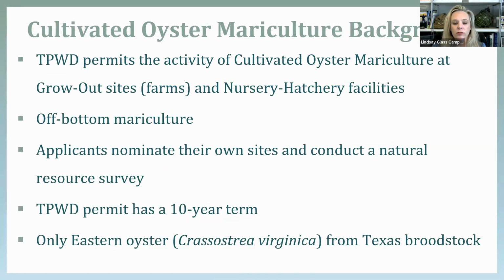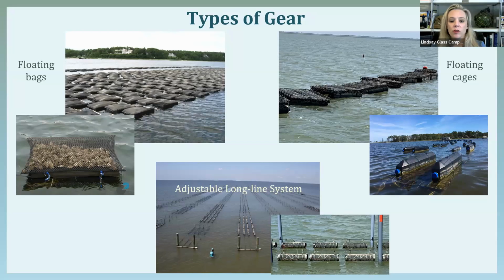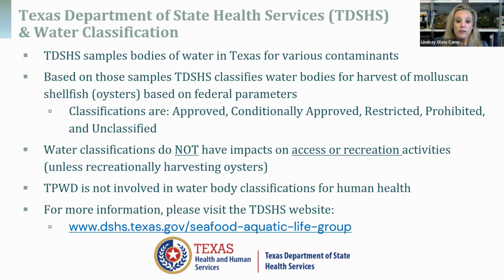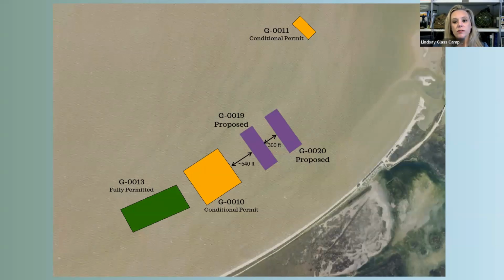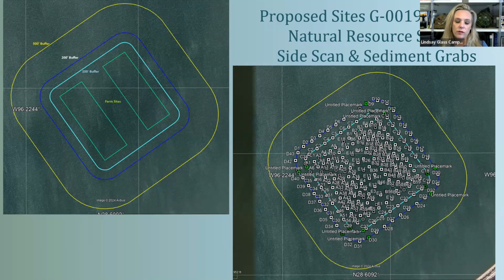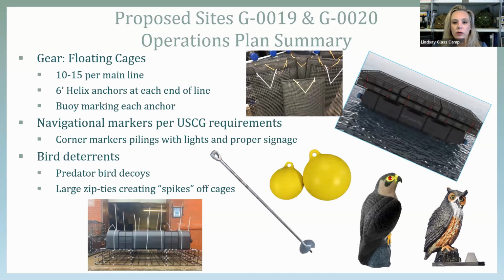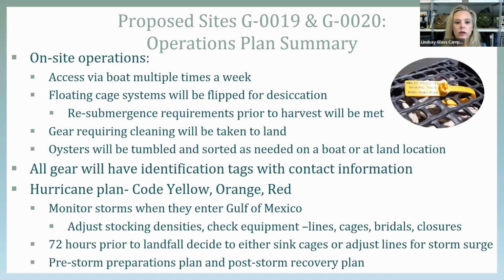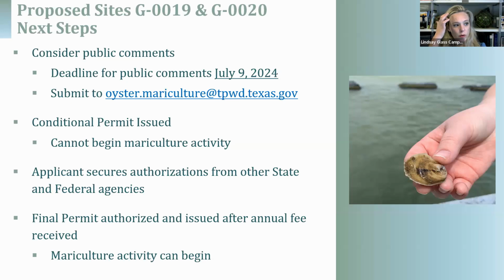Public Meeting | Proposed Cultivated Oyster Mariculture Sites in Matagorda Bay (G-0019 and G-0020)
This is a recording of a webinar that took place on June 25, 2024 regarding two proposed cultivated oyster mariculture grow-out facilities in Matagorda Bay (G-0019 and G-0020).

If you would like to provide comment about the proposed site, comments are due by 5:00 pm on July 9, 2024.

Minimal editing was performed to remove extended pauses.